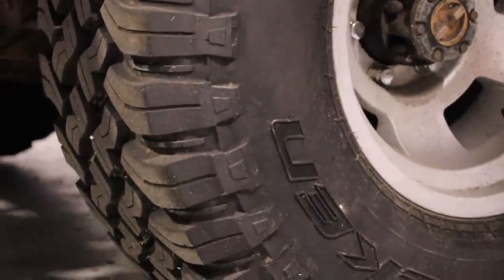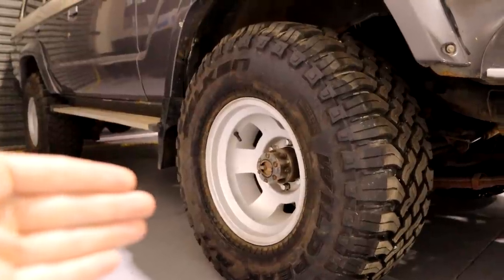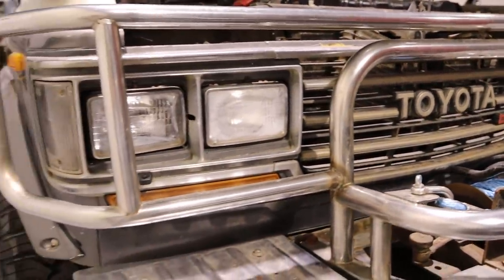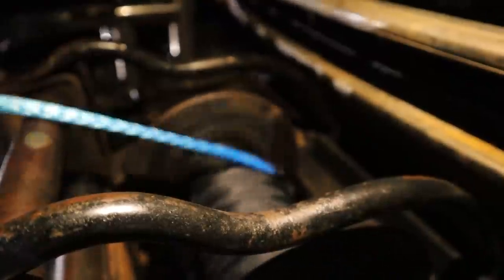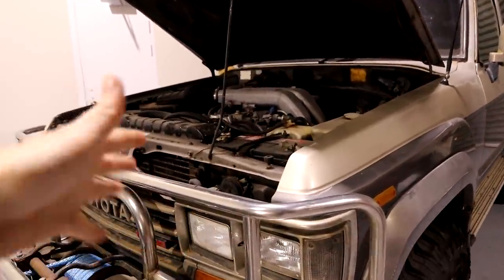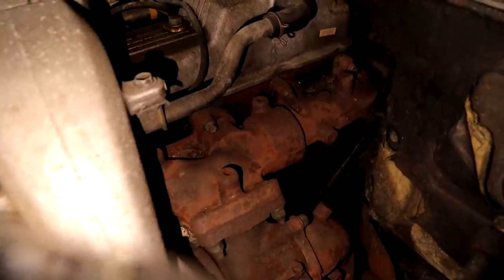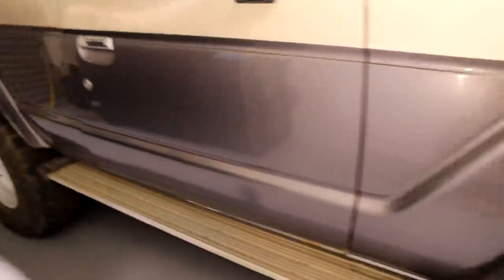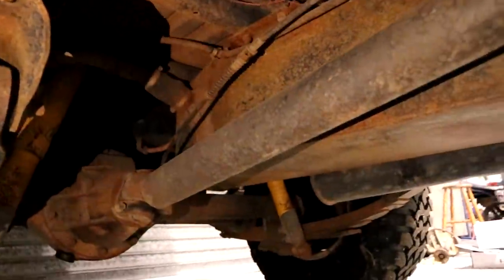Project 60 Part 1: Walkaround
Project 60series time! So I have finally found a good 60series, an , with a good body to take my rebuilt 12ht! Hence lets get this new build underway!

I walk through both 60series in this video. Show the key components and what im keeping and not keeping before we start the engine swap.

Anyone interested in buying the old 60 body I will provide better details once Ive taken what I want from it. Located Qld, Australia.

Watch my latest video here:
19.17K Views - Jul 9, 2023